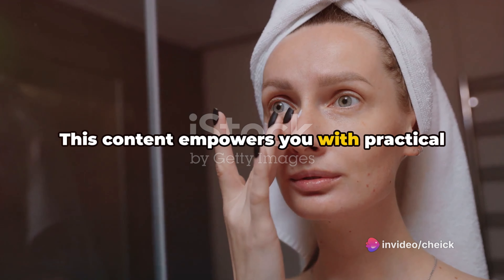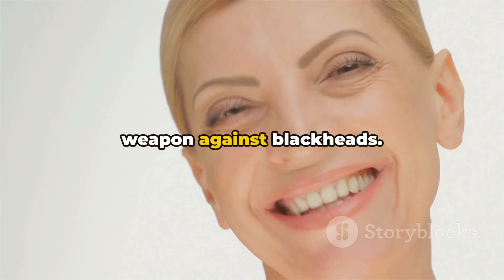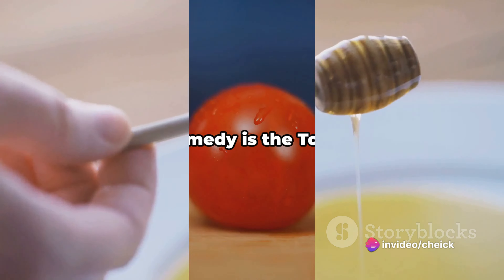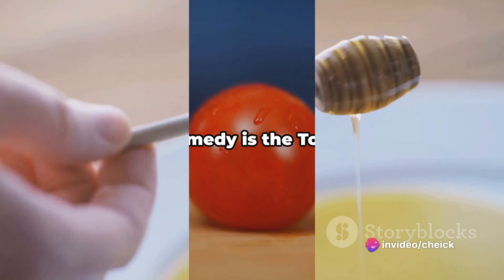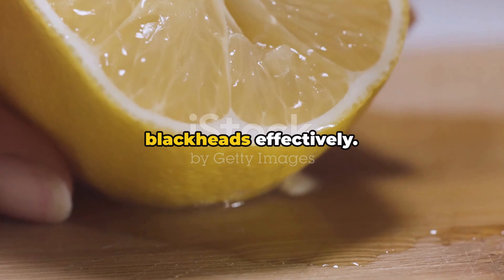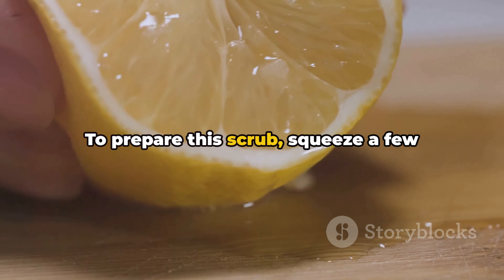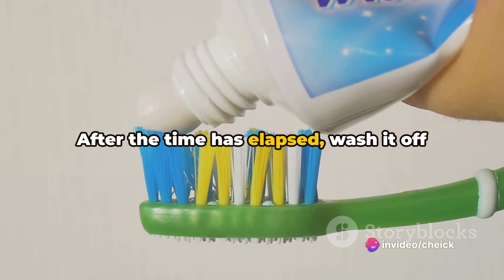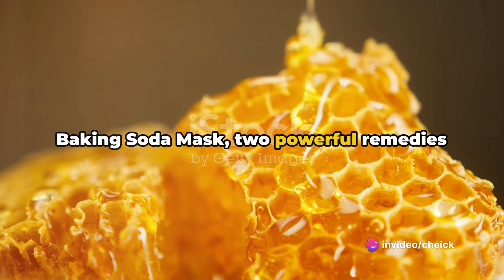How to Say Goodbye to 95% of Your Blackheads in No Time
Blackheads, small protrusions of skin often seen on the face, particularly on the nose and sometimes on the back, result from the formation of plugs obstructing the skin's oil glands. This black obstruction is caused by excessive production of "sebum" (an oily substance) by the sebaceous glands, which slowly solidifies when it mixes with dead skin and bacteria.

Sebum, exposed to oxygen in the air, oxidizes and turns black. When it is below the pore opening, it appears as white or yellow bumps and does not oxidize, called whiteheads.

The main causes of blackheads include stress, hormonal changes, heredity, impure skin, use of beauty products, smoking, alcohol and caffeine consumption.

Here are some simple and natural ways to clean pores and remove blackheads using common ingredients at home:

1. Tomato Wash: Tomatoes, rich in antiseptic properties, are an excellent remedy for removing blackheads. Apply a small peeled and crushed tomato to the blackheads before bed, leave it on overnight, then wash the face with clean water in the morning.

2. Lemon Scrub: Lemon, another natural ingredient effective against blackheads, is mixed with salt to create a scrub. Wash the face with lukewarm water, apply the mixture to the blackheads, leave it on for 20 minutes, then wash the face again with lukewarm water.

3. Rubbing with toothpaste: Apply a thin layer of toothpaste to the blackheads, leave it on for 25 minutes, then gently wash the face with lukewarm water. Repeat this remedy for two weeks to get rid of blackheads.

4. Honey Massage: Honey, with its antiseptic properties, is applied to the affected area for 15 minutes and then washed off with lukewarm water.

5. Baking Soda Mask: Make a paste with baking soda and water, apply gently on the affected part, let it dry for a few minutes, then rinse with warm water to remove excess oil and of dirt causing blackheads.

6. Oatmeal Pack: A mixture of oatmeal and yogurt is beneficial for the skin and helps in removing blackheads. Apply the mixture to the face, leave it on for 10-15 minutes, then wash the face with cold water.

7. Egg Wash: Beaten egg whites mixed with honey are applied to the blackhead area, left for 30 minutes, and then rinsed off with lukewarm water.

8. Cinnamon Bundle: Mix cinnamon powder and lemon juice to form a thick paste. Apply the paste to the affected areas, leave it overnight, then rinse with warm water in the morning.

OUTLINE:
00:00:00
Introduction to the Topic

00:00:32
Tomato Wash

00:01:02
Lemon Scrub and Toothpaste Rub

00:01:53
Honey Massage and Baking Soda Mask

00:02:44
Oatmeal Pack, Egg Wash, and Cinnamon Packet

00:03:35
Wrapping Up